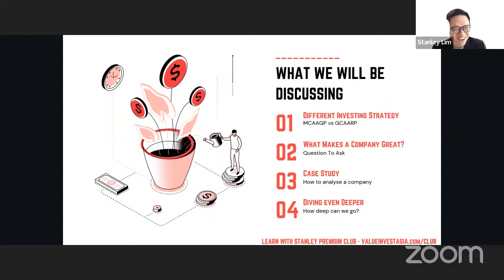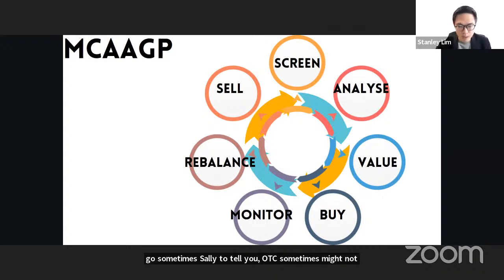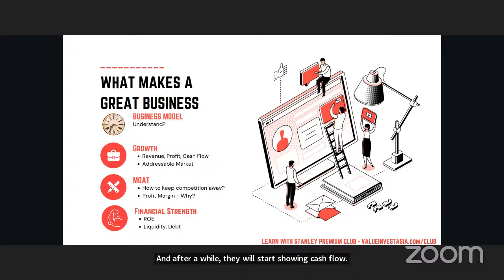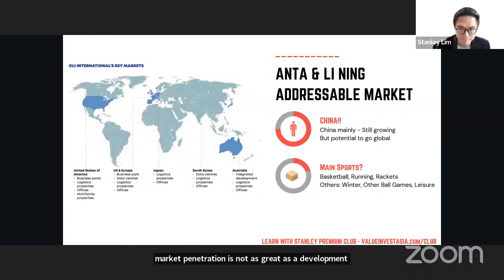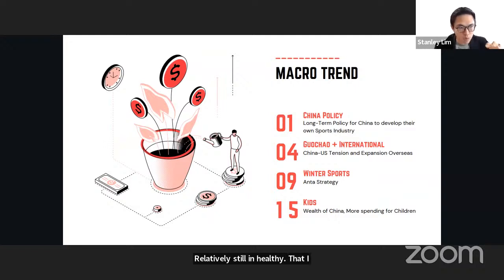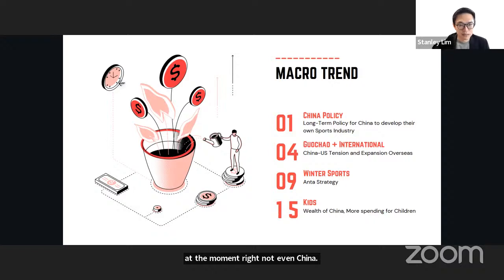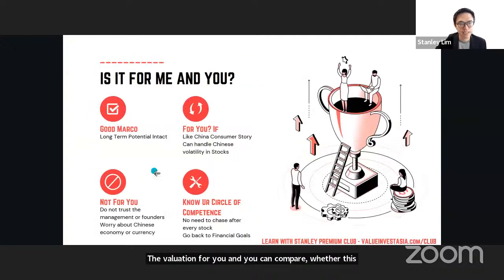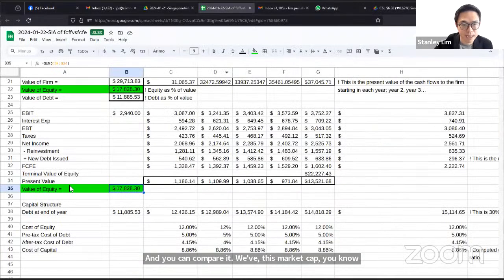No-BS Guide to Investing Webinar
I provide independent research on listed companies.

Seeking Alpha (World’s largest investing community)
Save more than 50% with this link!